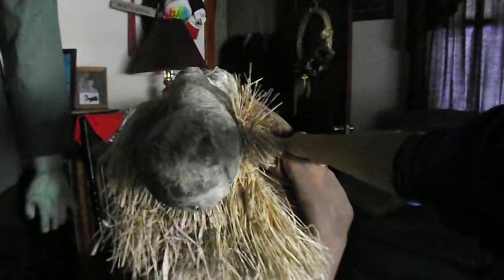Animated Harvester Halloween Prop